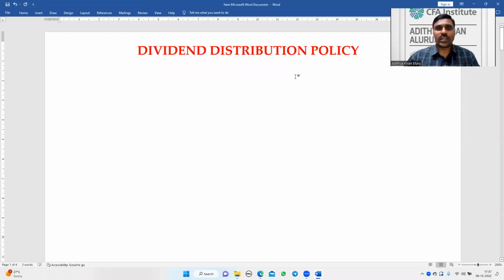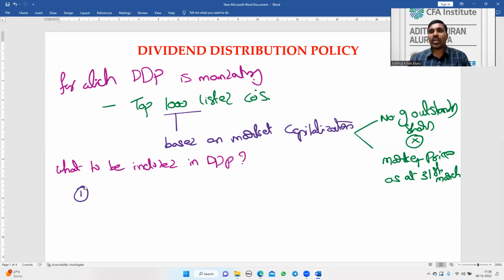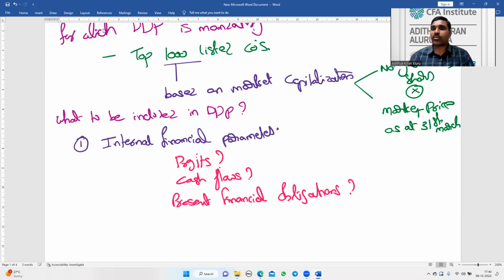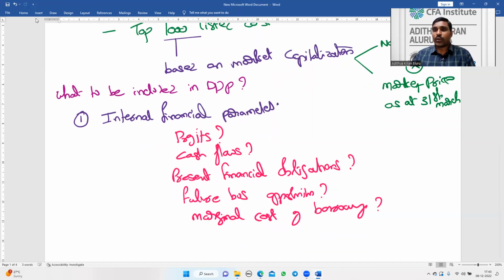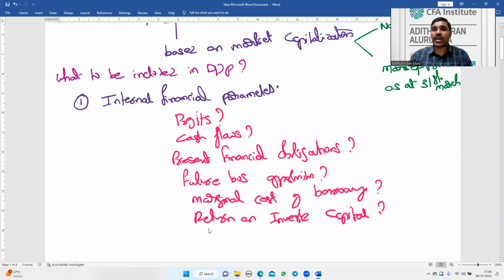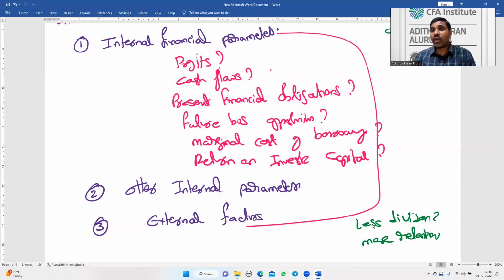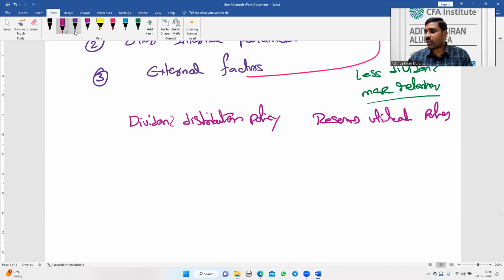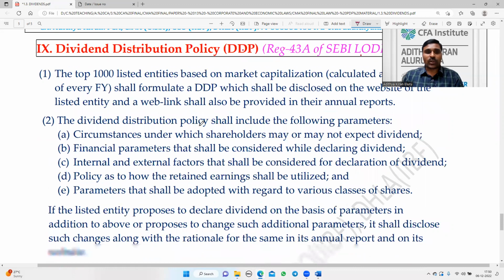DIVIDEND DISTRIBUTION POLICY